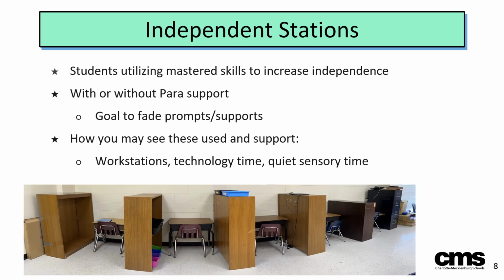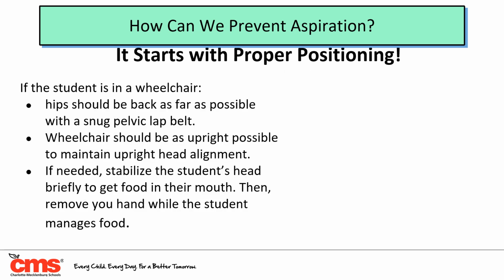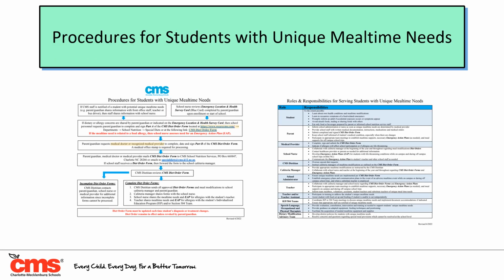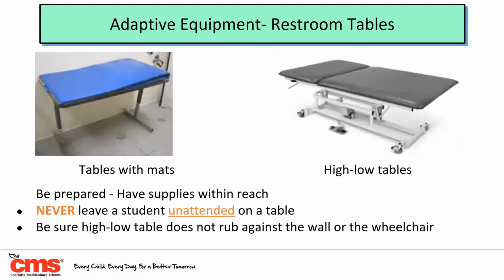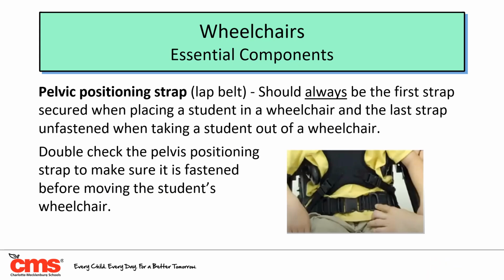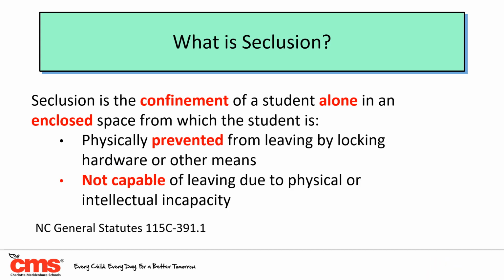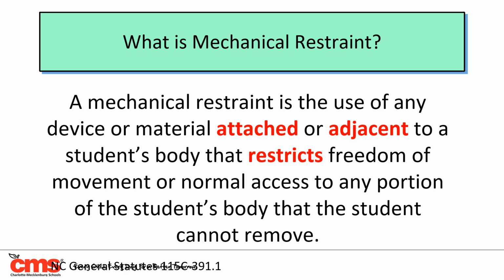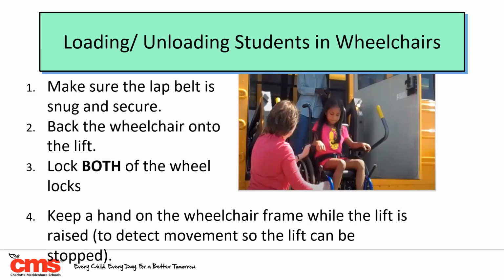Setting EP TAs Up for Success- Supporting in the EP Classroom